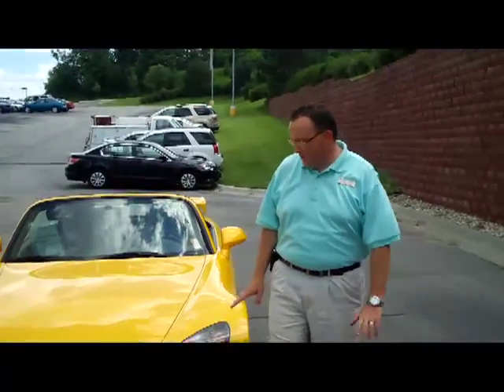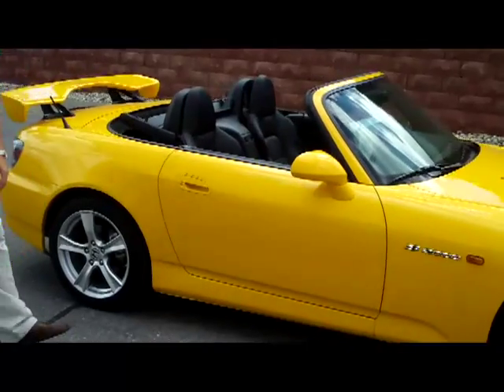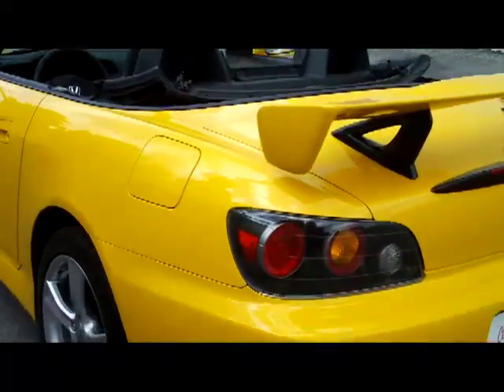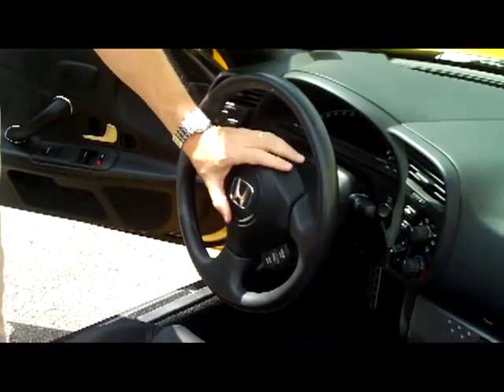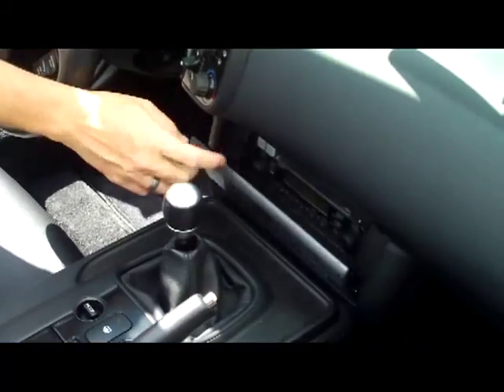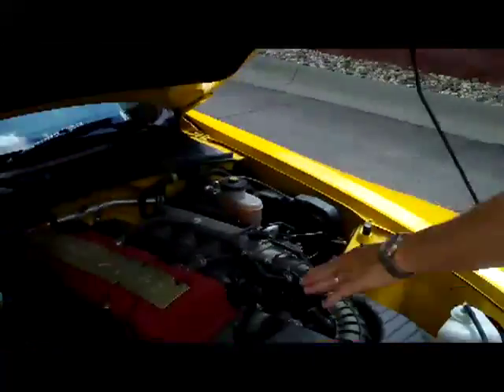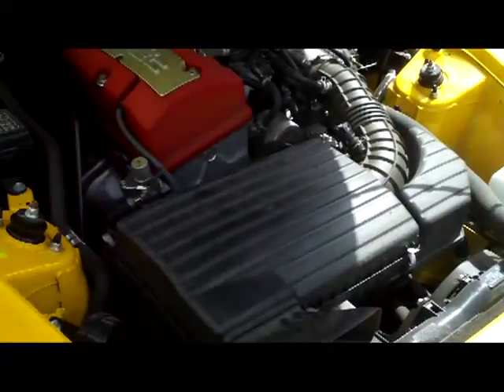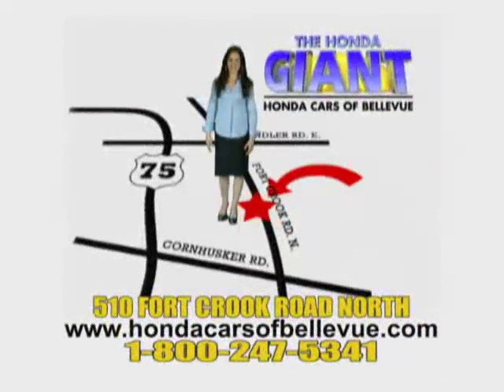2008 Certified Honda S2000 for sale at Honda Cars of Bellevue...Omaha's Honda GIANT!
Check out this 2008 Certified Honda S2000 for sale at Honda Cars of Bellevue...Omaha's Honda GIANT! Located near Omaha and Lincoln Nebraska, NE and Council Bluffs Iowa, IA.